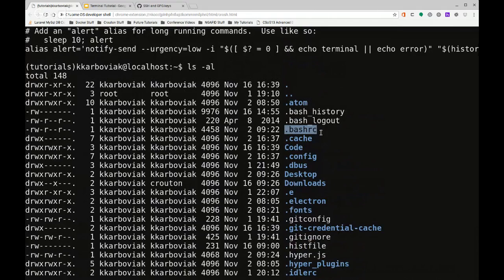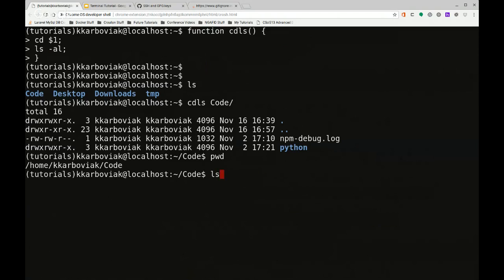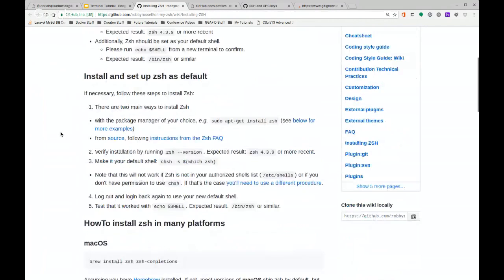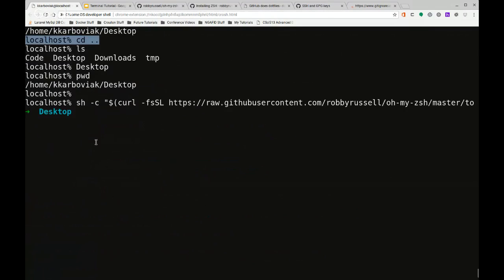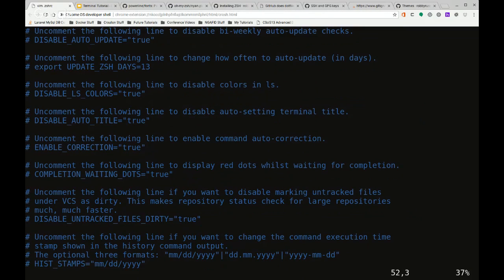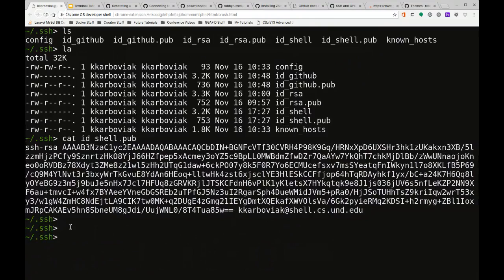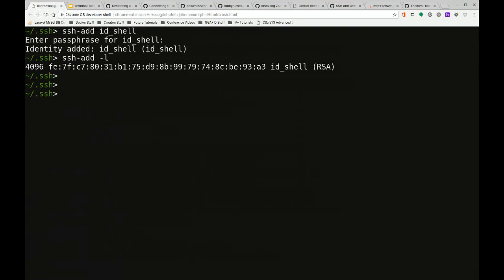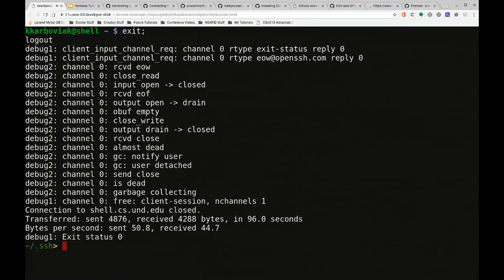Terminal Tips & Tricks